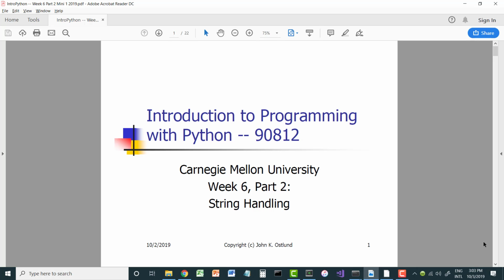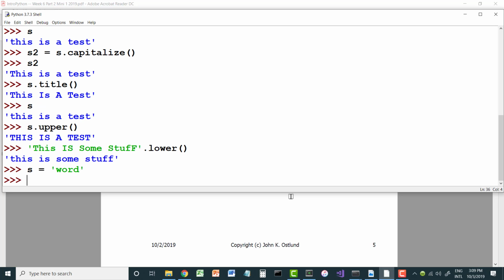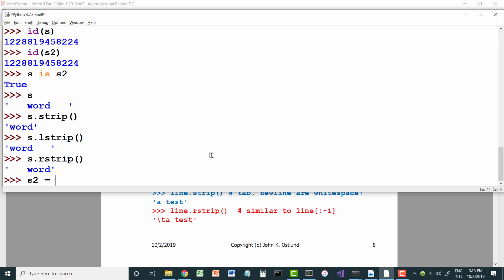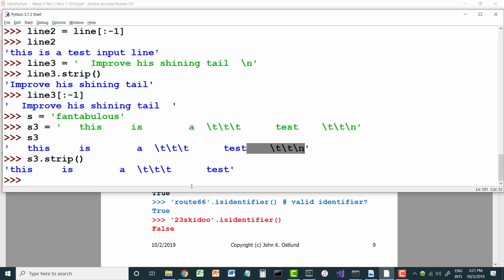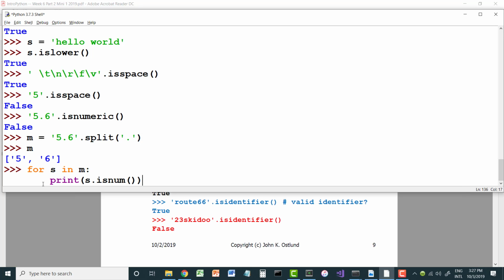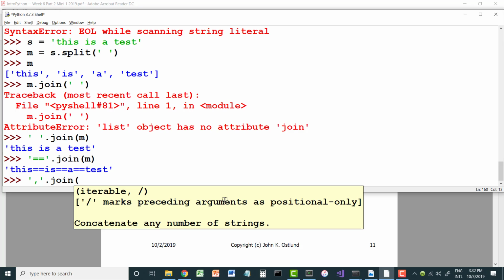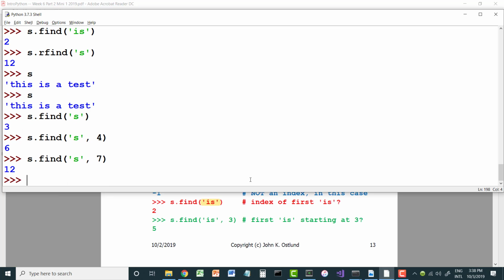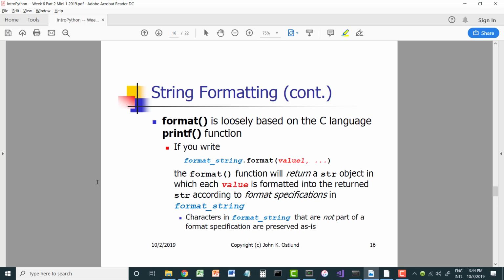IPPA1_2019_Wk6_part_2